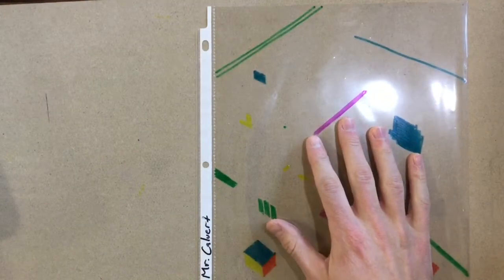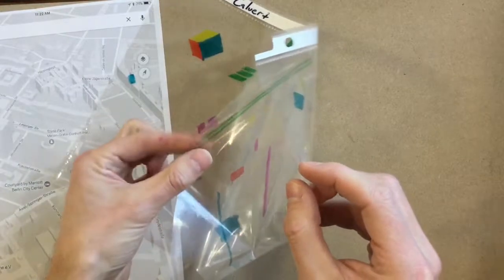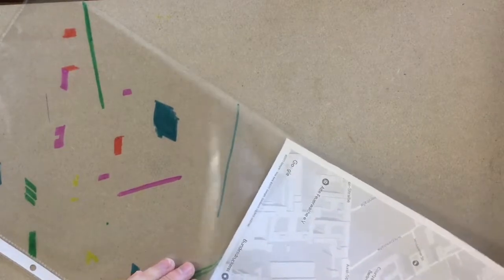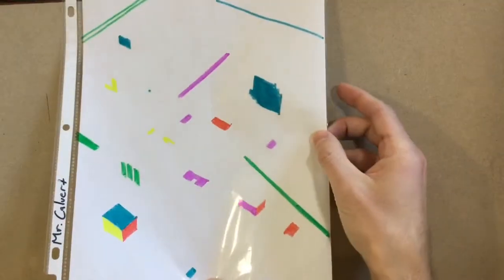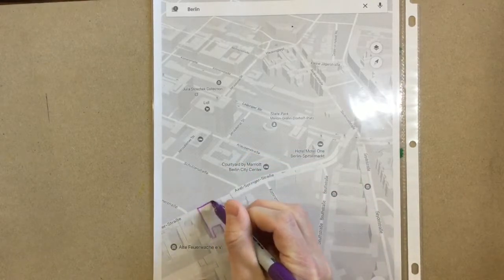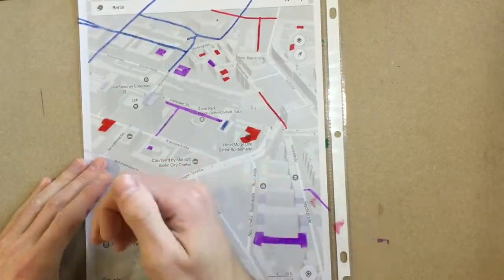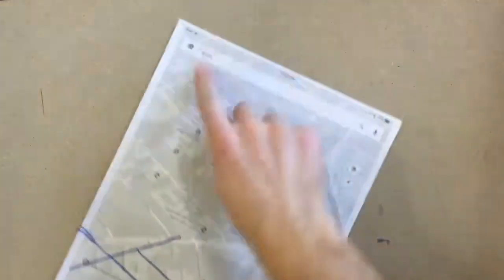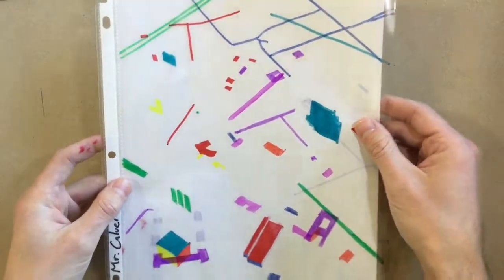Julie Mehretu Pt 2